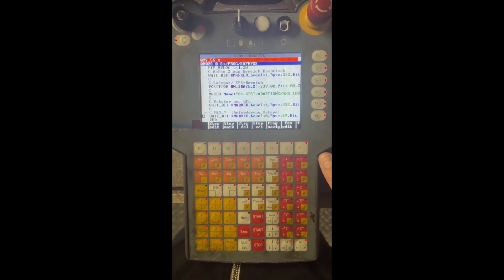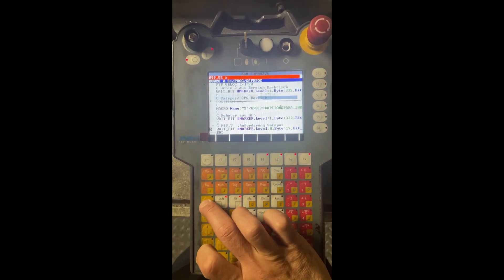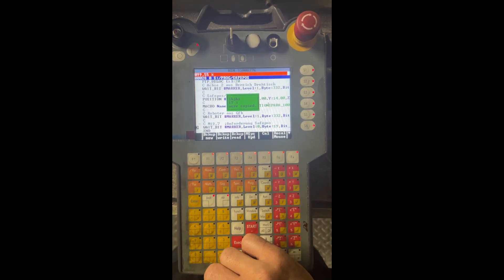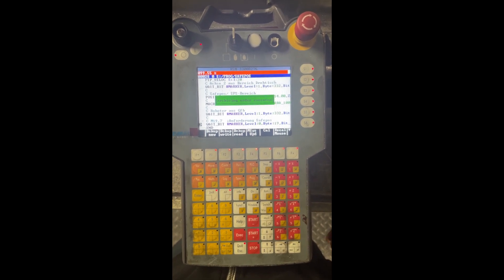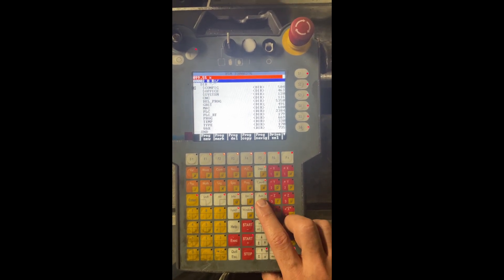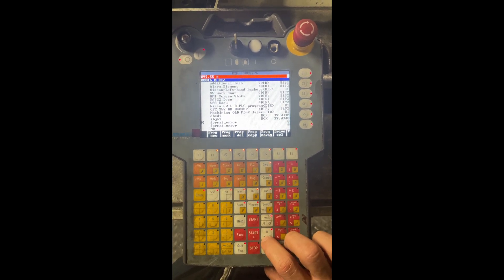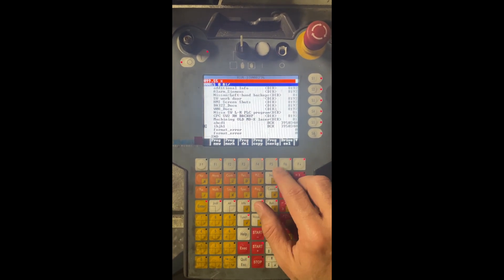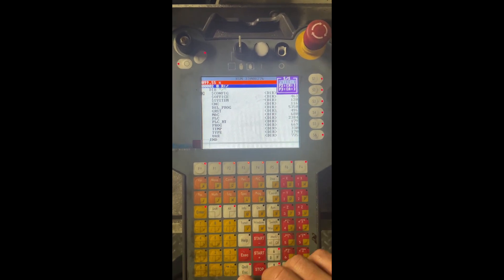Backup, Restore Reis Robot Program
Backup and restore a program for Reis Robot using the USB.